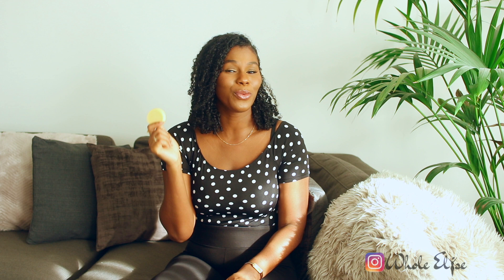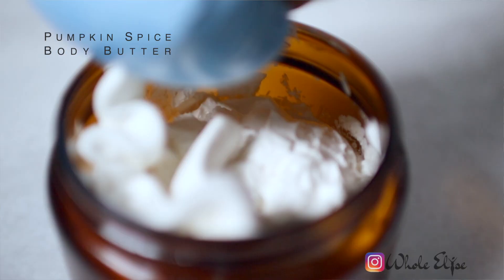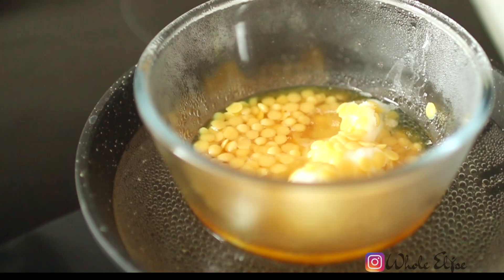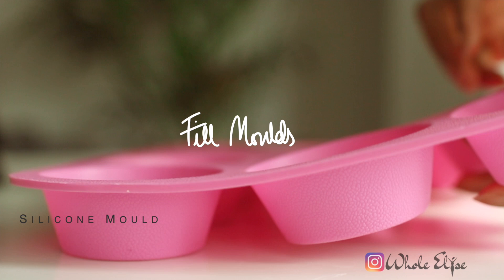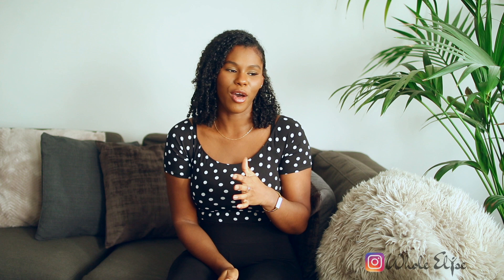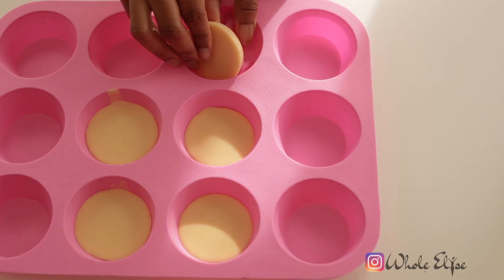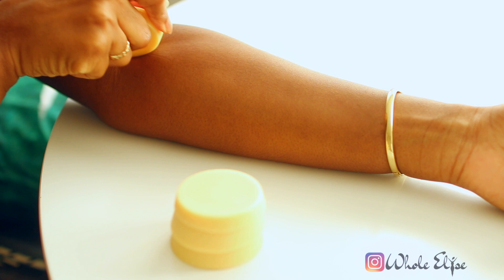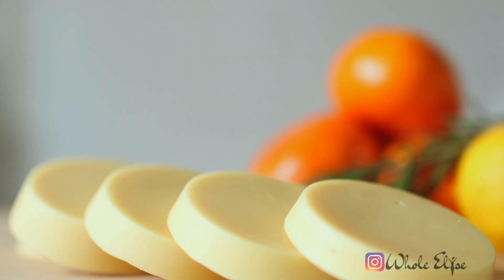LOTION BARS RECIPE! Are Lotion Bars REALLY ANY GOOD?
Lotion Bars, also known as "Solid Lotion", "Solid Body Butter" or "Solid Moisturizer" are an easy and convenient way to apply pure, natural lotion without the fuss of dealing with a long list of ingredients, large packaging and complicated tutorials!

They have a number of benefits and are a great DIY to start off with if you're new to making your own natural skincare. But are they really worth the hype?

Throughout the tutorial on how to make lotion bars I give you a step-by-step guide on what to do and things to look out for. Along with my honest opinions on whether I think they're a "must have" for any skincare regime.

New to making your own skincare? Watch my Basic Lotion Recipe Tutorial to get a Beginner's Guide To Lotion Making!

teaching you how to make your own OlL CLEANSER, LIP BALM, BODY BUTTER and SUGAR SCRUBS

How to Make Lotion Bars:
Modified Recipe:
- 50g Avocado Butter
- 40g Candelilla Wax (or any Beeswax Alternative)
- 25g Cocoa Butter
- 25g Shea Butter
- 2ml Vitamin E Oil
- Essential Oils for Fragrance (Up to 1ml)

Things to Look out for:
- The lotion bar mixture sets fast so try to have your essential oils & mould ready by the time your ingredients have melted
- For a softer solid moisturizer bar, use less wax - although you may find that it's a little "tacky" at room temperature rather than completely solid
- You can also pour the melted lotion bar ingredients into a deodorant or lip balm container if your prefer to use it as a stick rather than a bar
- Wash up your containers as soon as possible rather than letting the lotion bar mixture set.

Have you tried Oil Cleansing? Check out my ultimate Oil Cleansing
routine that seeks to fix common problems that people can experience

I also have a lot of natural hair care DIYs like HOMEMADE SHAMPOO,

Feeling Hungry? I have the perfect recipes for you including Plantain Chips, Katsu Sandwiches, Breakfast Muffins & Fried Dumplings and Sweet Potato Roti:

Interesting in adopting more plant-based techniques? Get a great

regime!